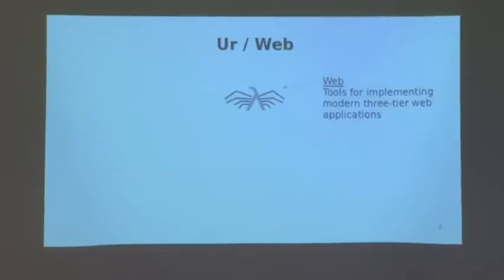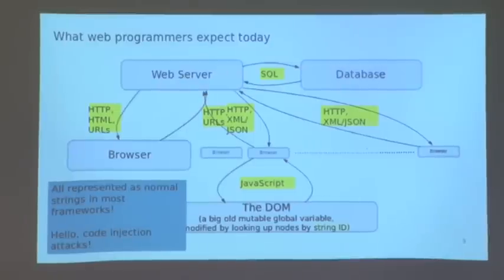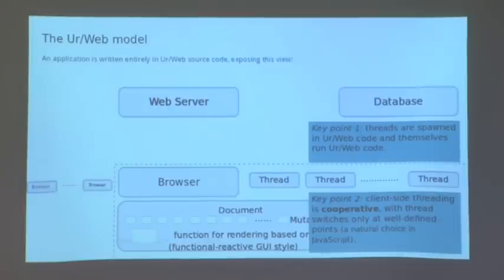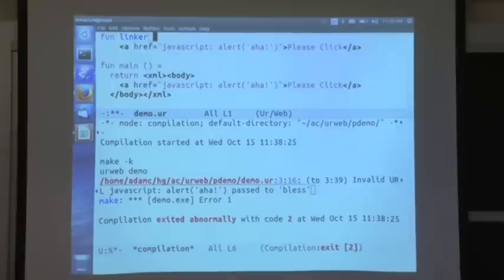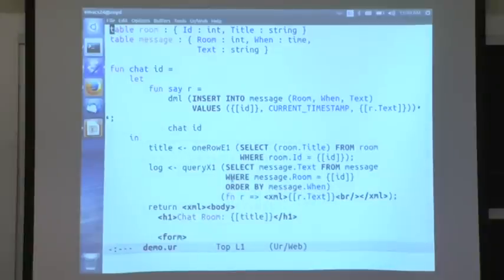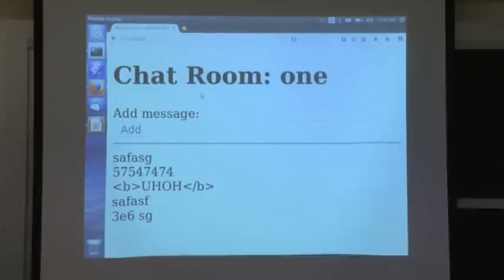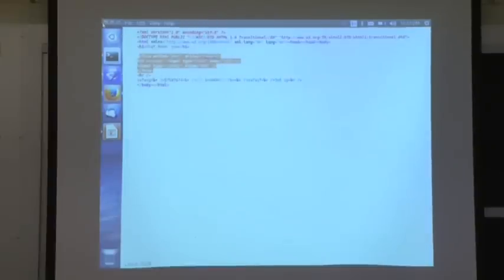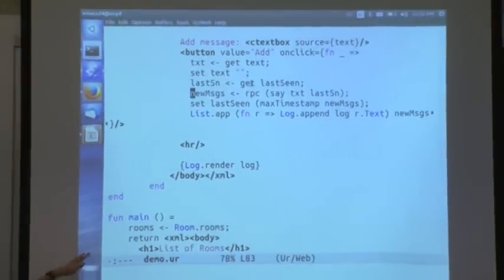6.858 Fall 2014 Lecture 11: Ur/Web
Lecture by Adam Chlipala